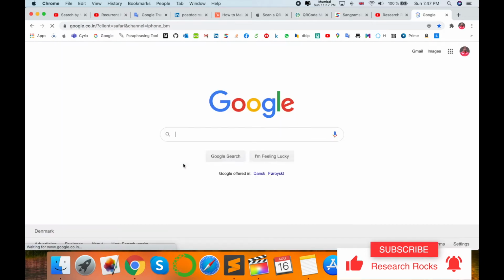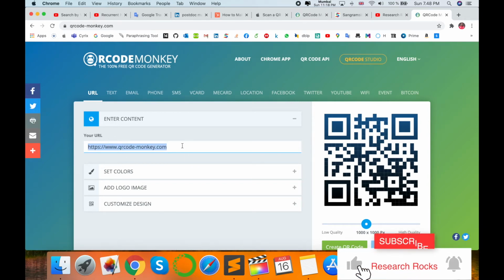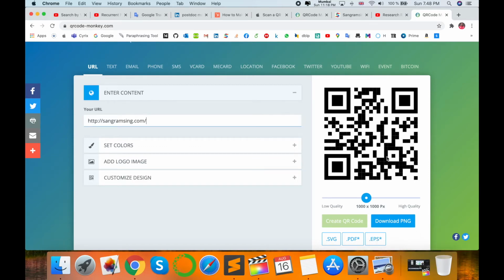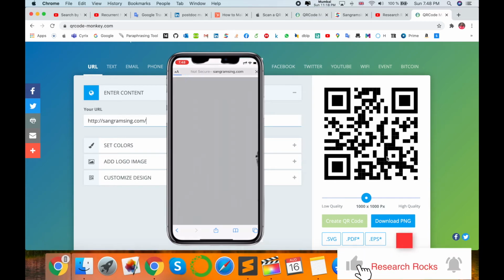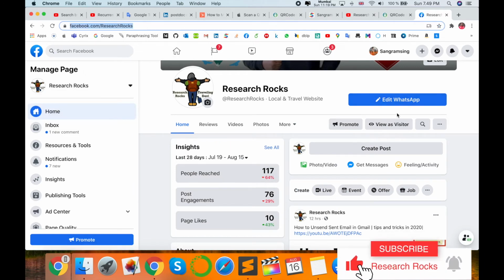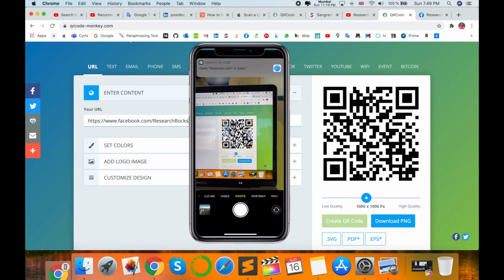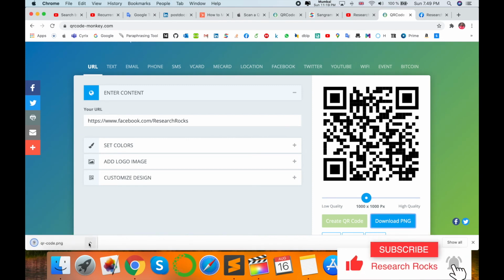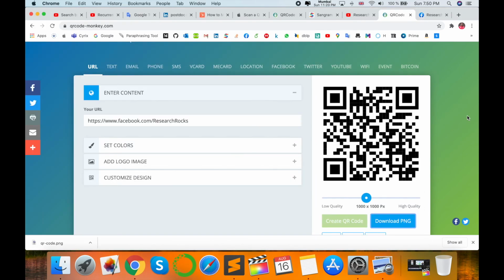How to Create QR Codes for Facebook, LinkedIn & Websites | Free QR Code Generator Tutorial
In this step-by-step tutorial, you’ll learn how to generate professional QR codes quickly using a free QR code generator.

In this video, you’ll learn:
✔ How to create a QR code for Facebook
✔ How to generate a LinkedIn QR code
✔ How to make a website QR code
✔ Best free QR code generator tools
✔ Tips to customize and download QR codes
✔ How QR codes improve branding and engagement

how to create qr code for website
free qr code generator
how to make qr code for facebook page
linkedin qr code tutorial
dynamic qr code generator
best free qr code tools
how to create custom qr codes
website qr code tutorial
social media qr code generator